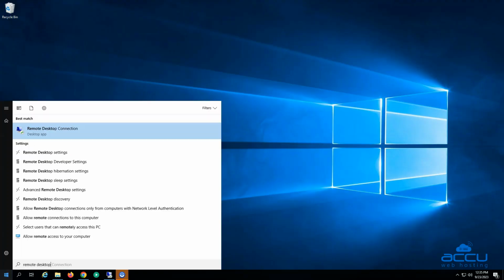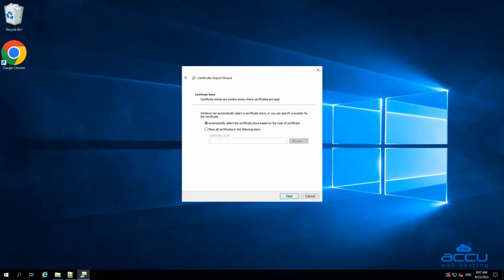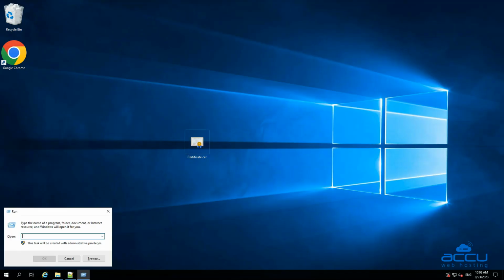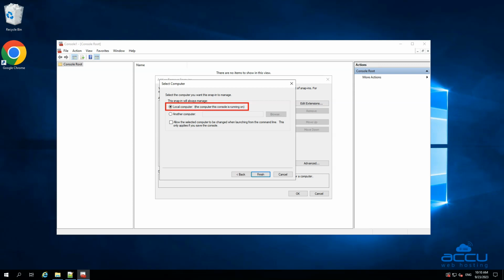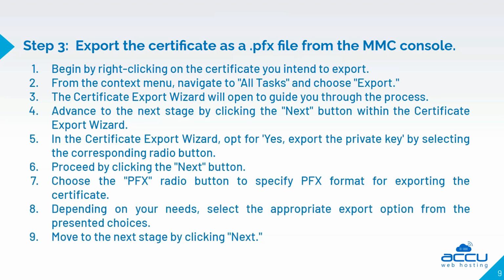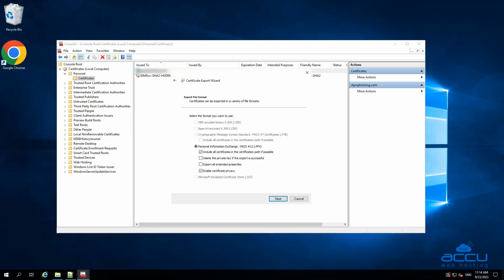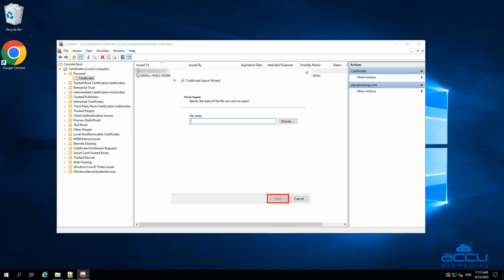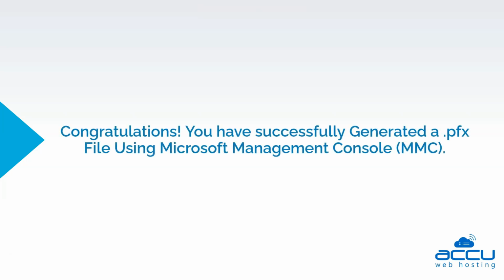How to generate a .pfx file using Microsoft Management Console (MMC)?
Learn how to generate a .pfx file using Microsoft Management Console (MMC). This step-by-step guide will help you secure and manage your certificates effectively.